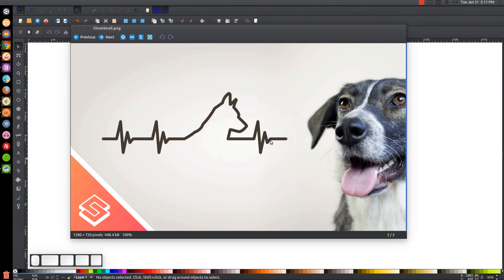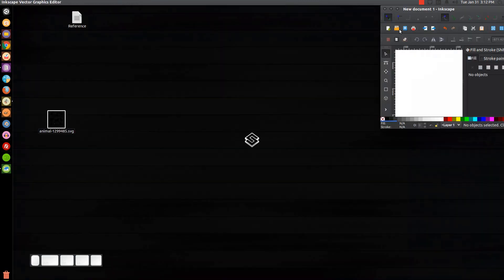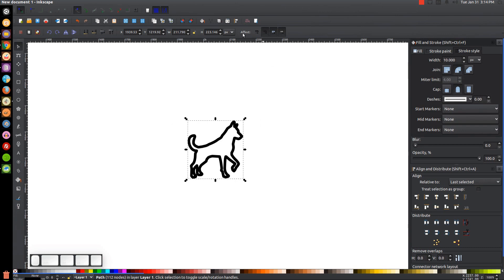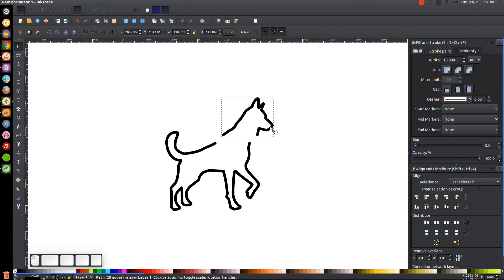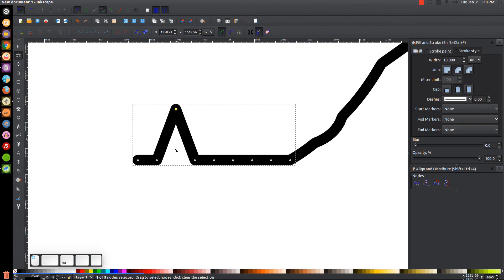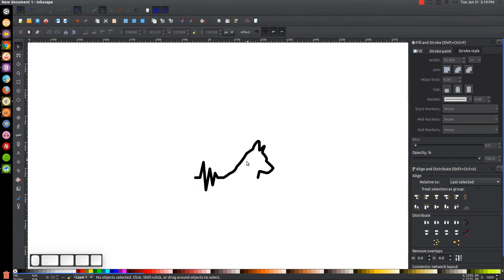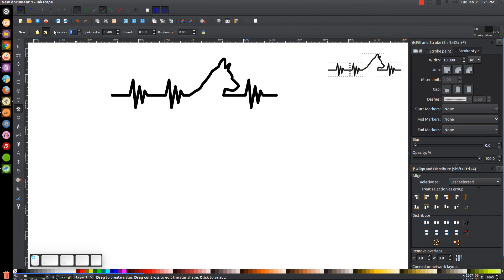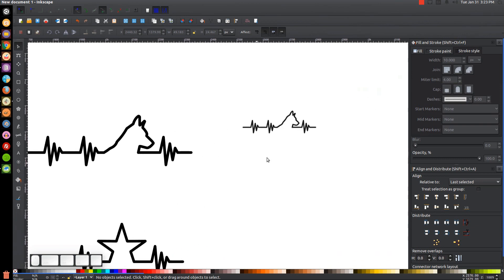Inkscape for Beginners: Heartbeat design Vector Tutorial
Today I'll be demonstrating how to create a vector heartbeat logo that can be compatible with any other sort of theme. I often see people selling t shirts on Facebook using this sort of concept - depicting dogs, cats, instruments, skylines, etc. - and advertising them against those audiences. The goal of this tutorial is to teach you how to create these designs yourself.